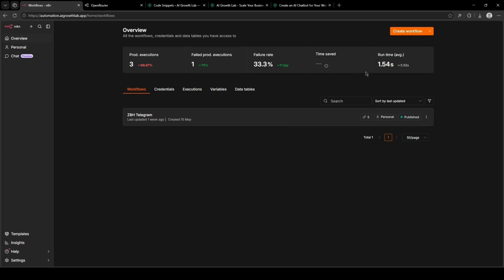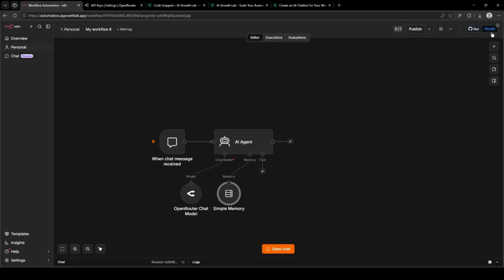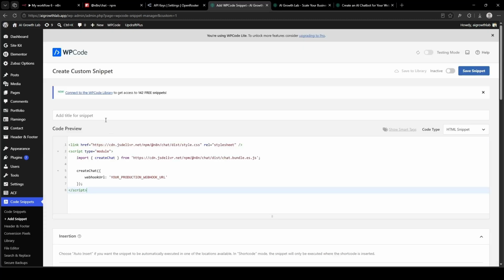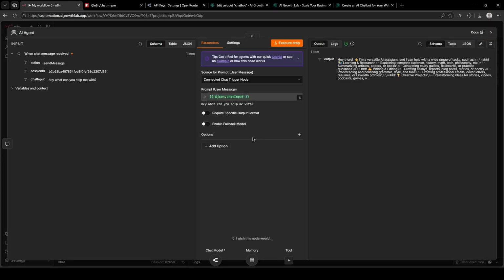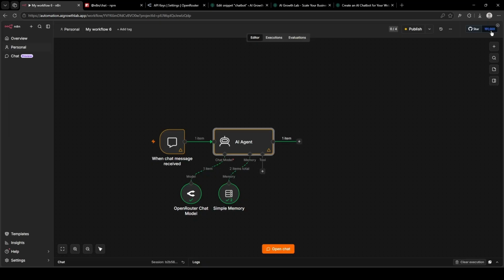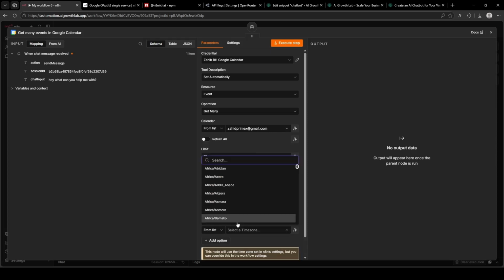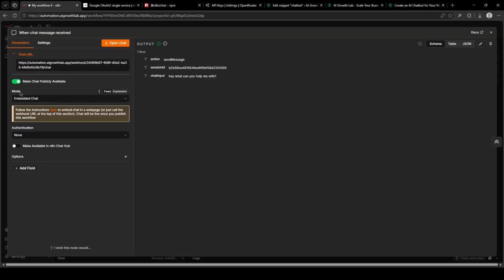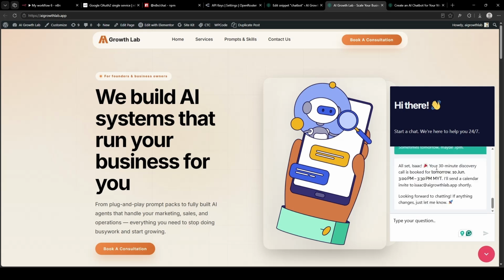How to Build an AI Booking Agent That Never Loses a Lead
Are you losing potential customers because nobody is available to respond to website visitors fast enough?

In this step-by-step tutorial, I'll show you how to build an AI Booking Agent that answers customer questions, qualifies leads, checks your availability, and books appointments directly into your calendar — 24 hours a day, 7 days a week.

Using n8n, OpenRouter, and Google Calendar, you'll create an AI agent that can:

✅ Answer customer questions instantly
✅ Capture leads automatically
✅ Book appointments directly into your calendar
✅ Work 24/7 without breaks
✅ Reduce lost sales opportunities
✅ Improve customer response times

By the end of this video, you'll have a fully functional AI booking agent running on your website and helping you convert more visitors into customers.

Tools Used:
• n8n
• OpenRouter
• Google Calendar